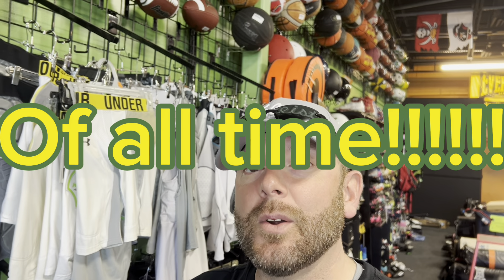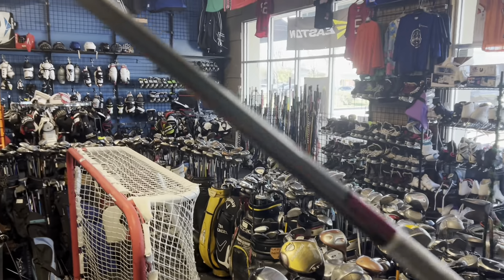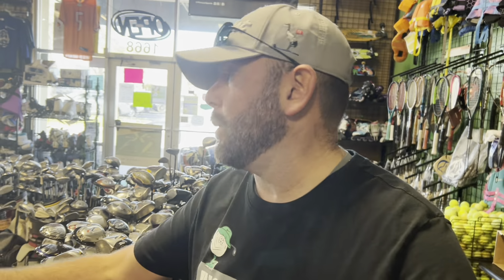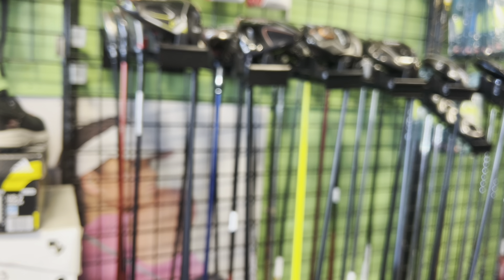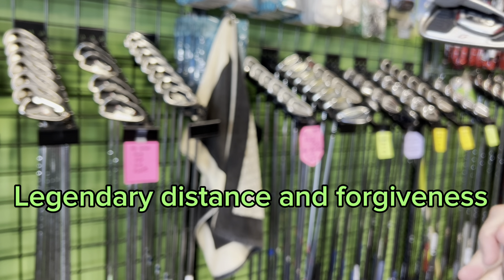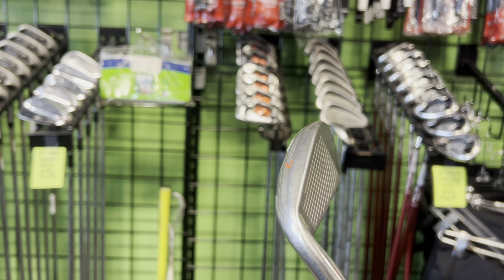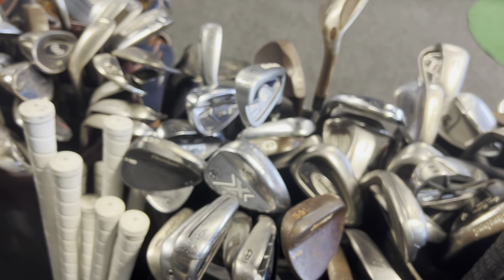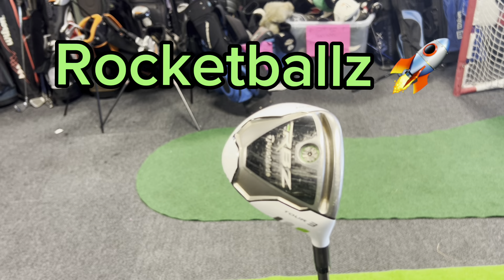The best clubs of all time… 👀 ⛳️